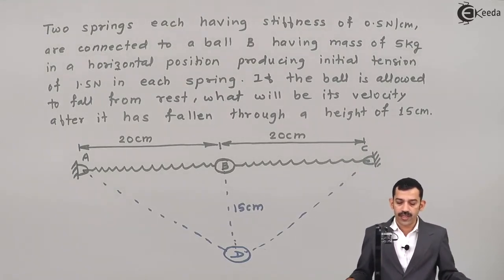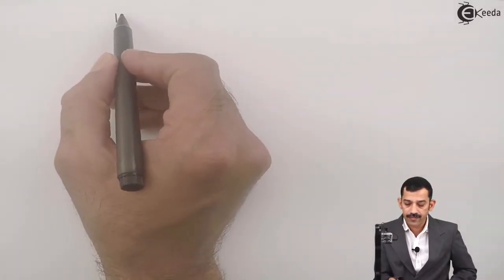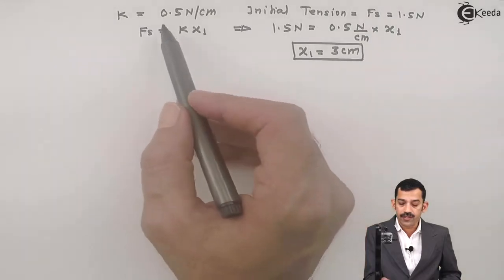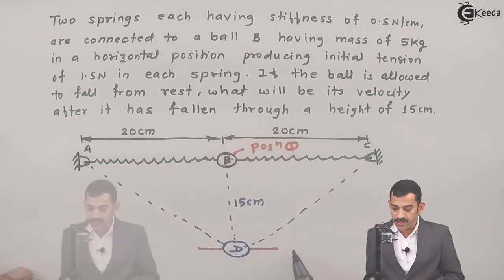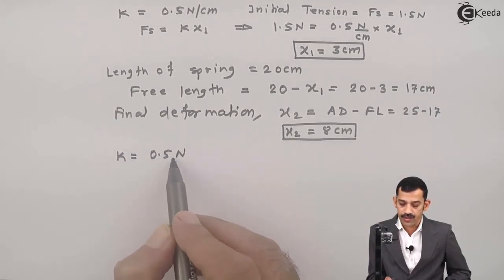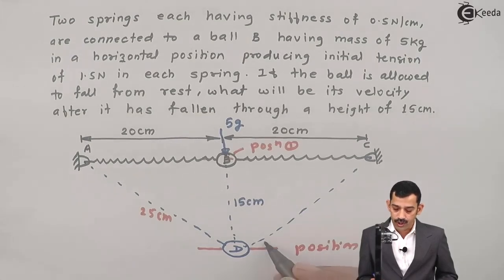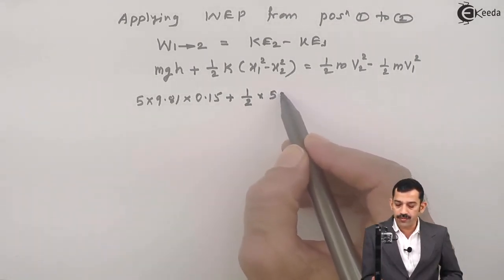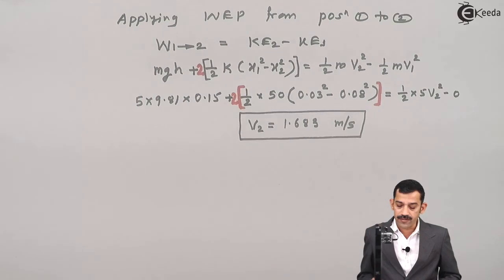Problem No 5 Based on Work Energy Principle WEP in Engineering Mechanics